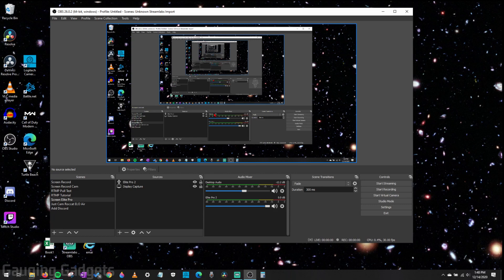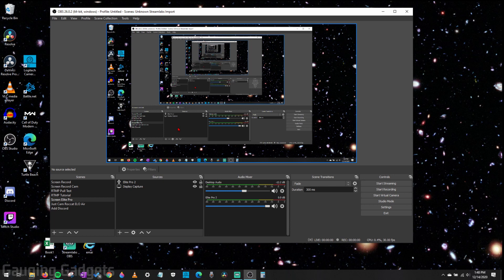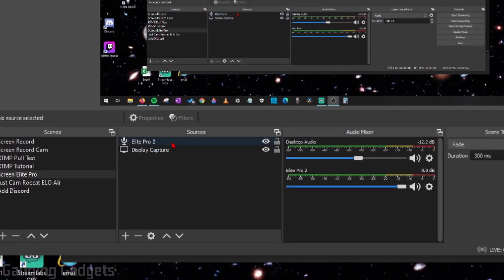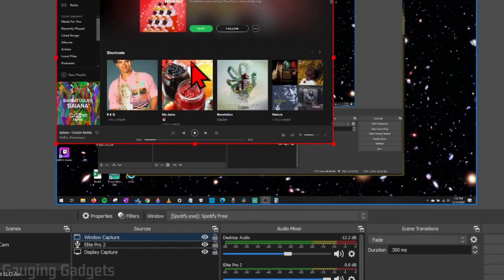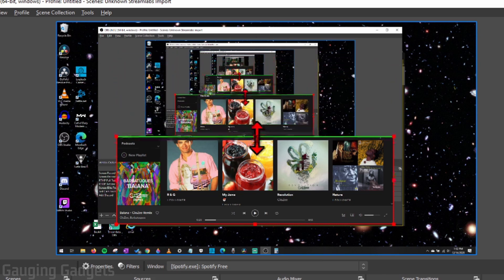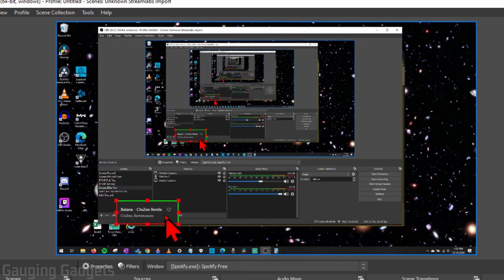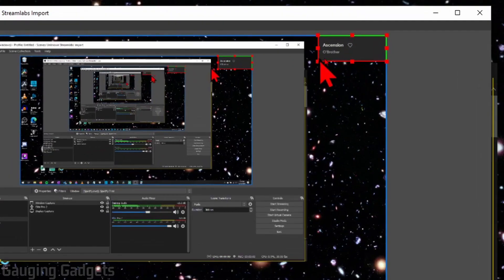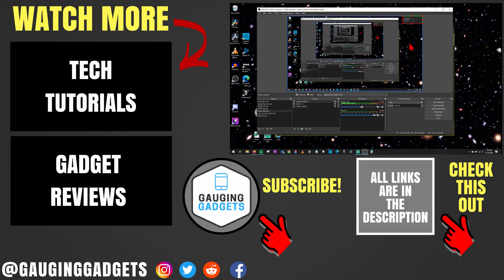How to add Spotify to OBS or Streamlabs OBS - Display Spotify Song Name in OBS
How to add Spotify to OBS? In this tutorial, I show you how to add Spotify to OBS or Streamlabs OBS so that you can display song names from Spotify. This allows you to show what song & artist you're listening to on your livestream. This tutorial adds Spotify to both OBS Studio and Streamlabs OBS, as they have very similar menus and settings.

Follow the steps below to add Spotify to OBS:
1. Open the Spotify application on your computer.
2. Open OBS or SLOBS.
2. Add a new source to OBS by selecting the + symbol in the bottom left of the sources in OBS.
3. In the source menu, select Window capture and go through the process of naming the new window capture source.
4. In the Window Capture properties, select Spotify in the dropdown next to Window. Select OK to save the source. You should now see Spotify added to the preview in OBS.
5. Select the new Spotify source. To crop the window to just show the artist and song title hold the Alt key on your keyboard and then drag the window to fit your desired size.
6. You can now position the Spotify source based on your needs in OBS.